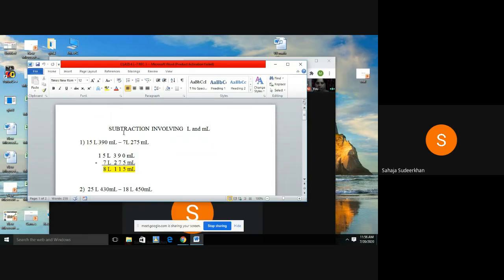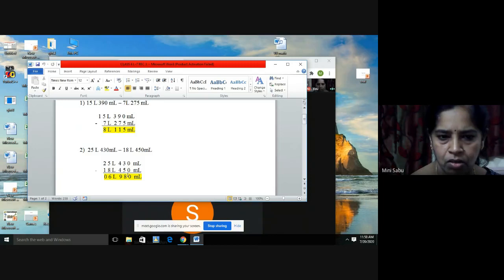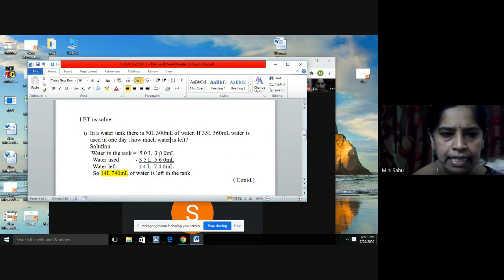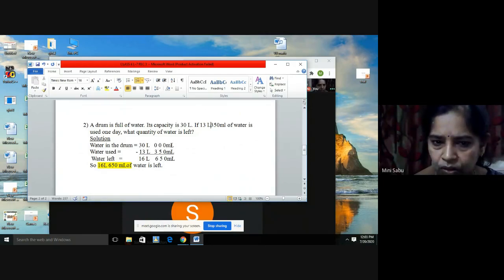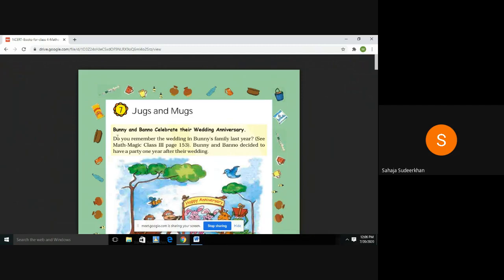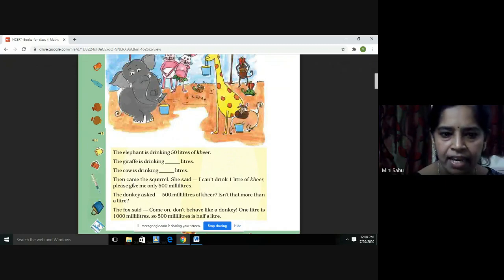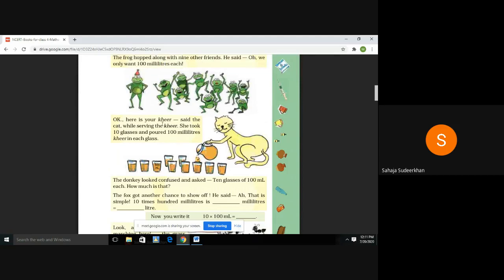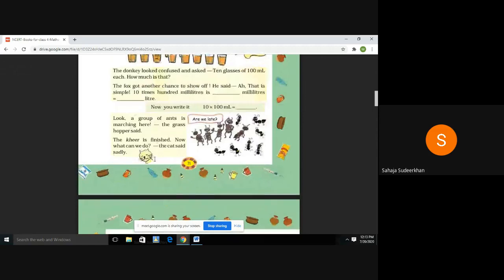CLASS-IV, MATHS (20-07-2020)